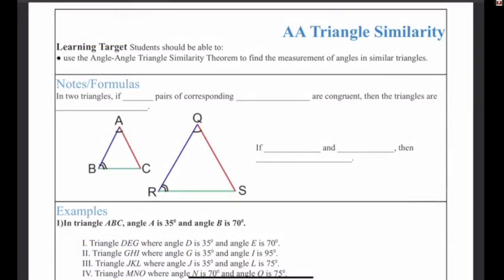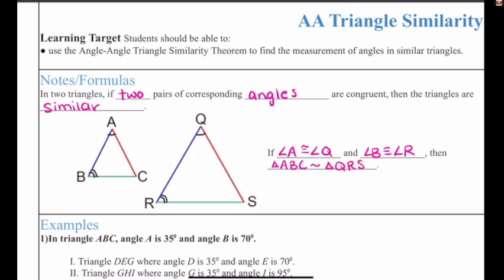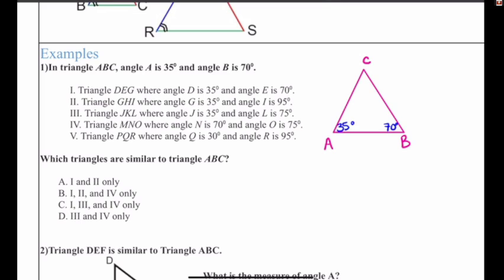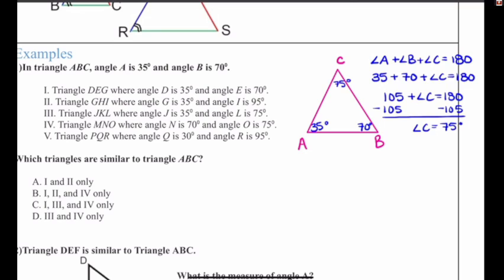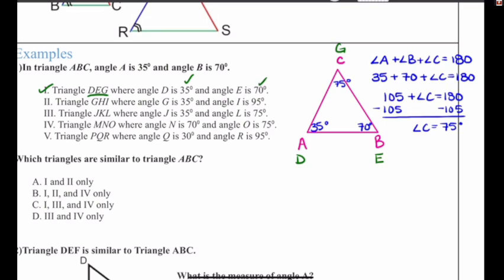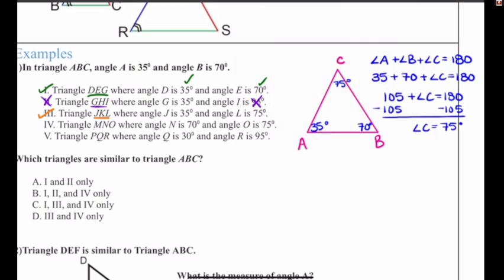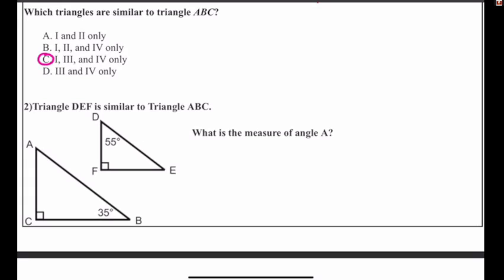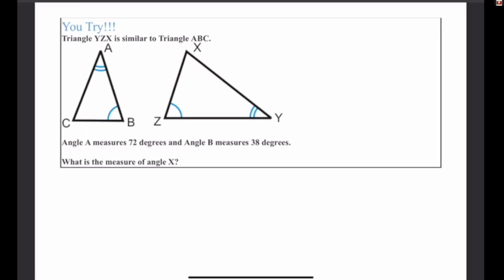Angle-Angle (AA) Triangle Similarity Theorem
In this video, I discuss how you can prove two triangles are similar using the Angle-Angle Triangle Similarity Theorem.